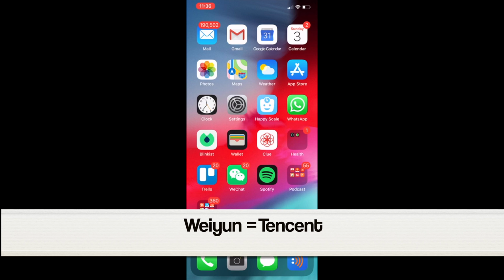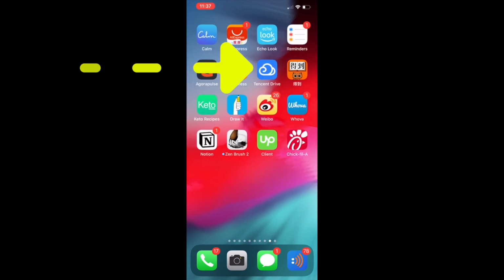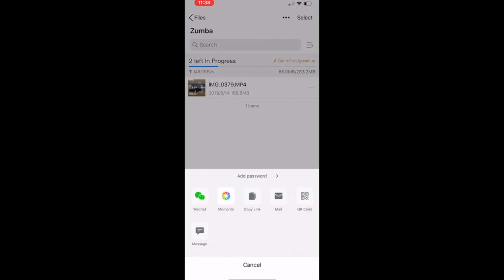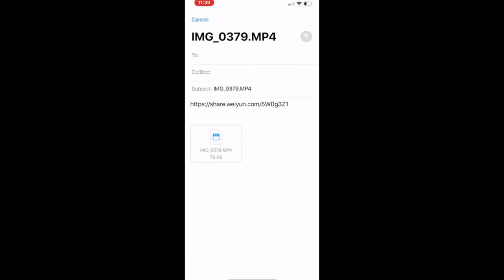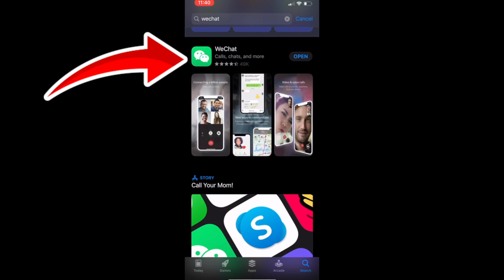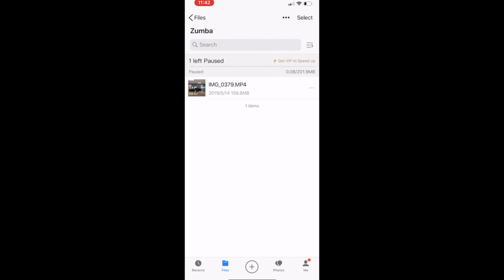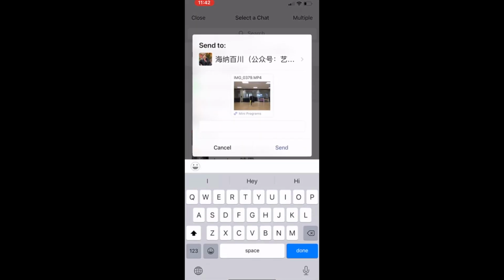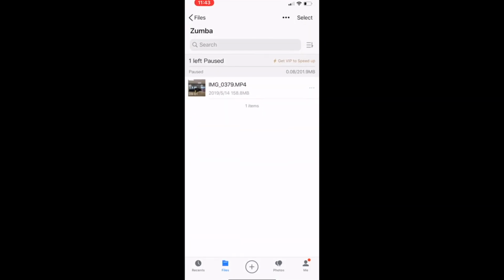Send large files in China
CONTEXT
Whether you are working in China, or working in the US with the need to commute with clients living in China, you will inevitably run into this issue: you can’t transfer more than 25MB of files using WeChat.

Generally speaking, large file transfers can be challenging because major storage solutions in the US and worldwide such as DropBox, Google Drive, Box aren’t permitted in Mainland China.

For those of you who haven’t heard of WeChat, “WeChat's reach and influence is unrivaled in China's online space," said research firm China Skinny. "It touches everything from consumers communicating with their nearest and dearest, to sharing their most special moments, to buying everything from cinema tickets to taxi rides." according to Business Insider in 2015. Over the years the app has only become much more powerful.

When you try to transfer files over 25MB using WeChat, you are stuck! This is a dealbreaker for those who work in creative - think large image files, client presentations, and ANYTHING related to videos. Even if it’s just a teaser video of 60 secs, at a high enough resolution you’ll have no luck transfer it over.

Sure, one alternative is to reduce the quality of the video significantly. For that, you can use apps such as Video Compress. This app significantly reduces the quality of your video so it can be sent at a smaller size.

This article is about transfer/sending files larger than 25MB.

Good news is that WeiYun is run by the same company that created WeChat.  Bad news is that WeiYun.com it’s entirely in Chinese with no English translation. Also if you are using Google Translate (Chrome browser extension), it unfortunately won’t work on WeiYun.com

However, WeiYun has a pretty good mobile app under a different name called “Tencent Drive”. The mobile app is 100% in English. If you follow the steps below, you will be able to navigate the shortest way through WeiYun, get your files uploaded and share with your people.

What is Feisworld?

Sign up for the Feisworld newsletter to receive articles, podcasts and videos created for independent creators like you